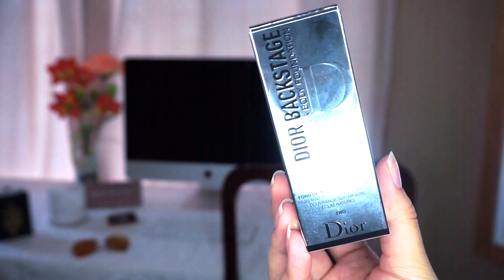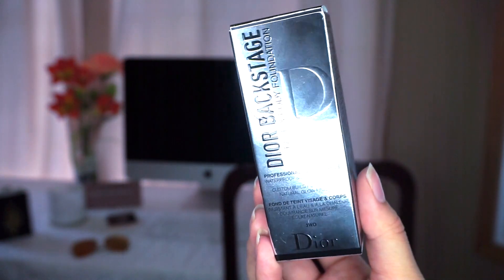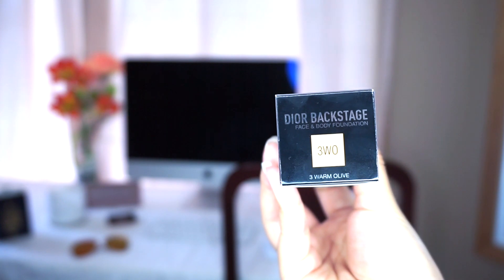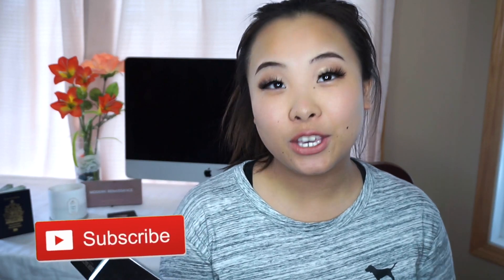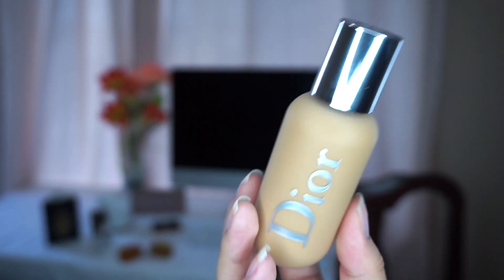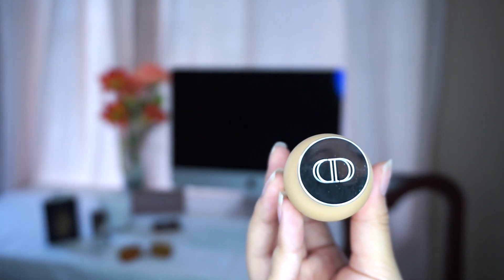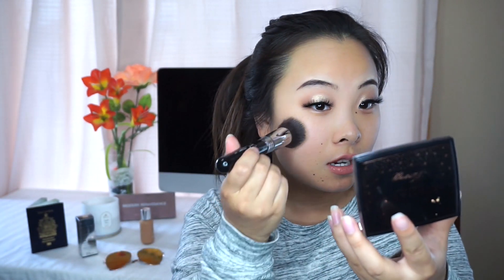DIOR Face and Body Foundation 3W | Demo + 3 Layer FULL COVERAGE?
Let me know what other videos you'd like to see on my channel ♡

The best feeling when you shop for what you want &

😘 Save 10% Use code SLAYCAROLYN